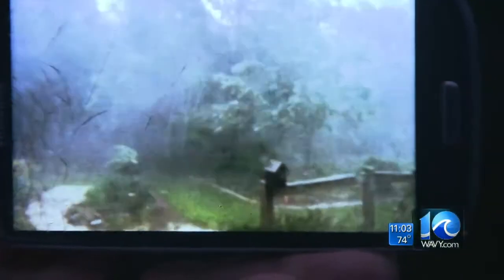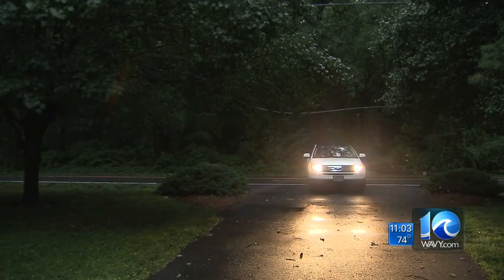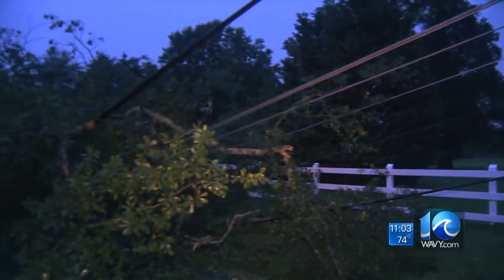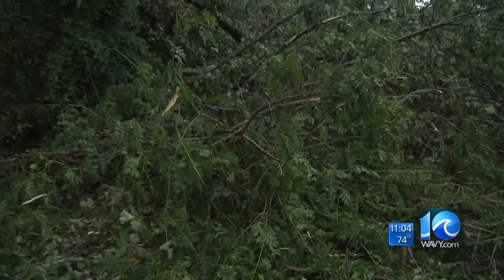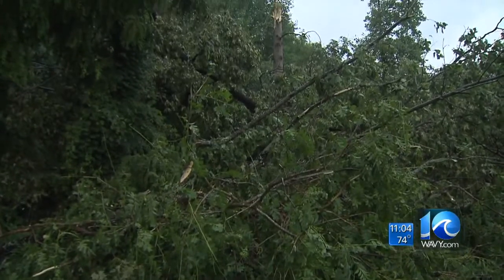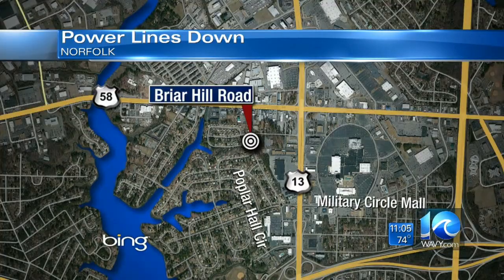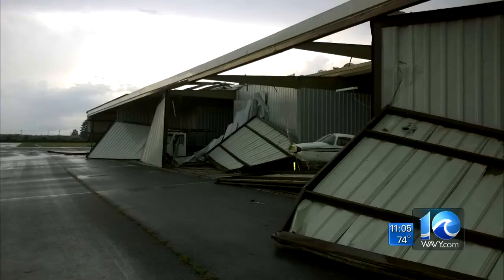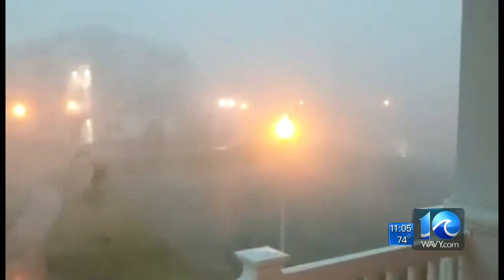Anne McNamara on storm aftermath